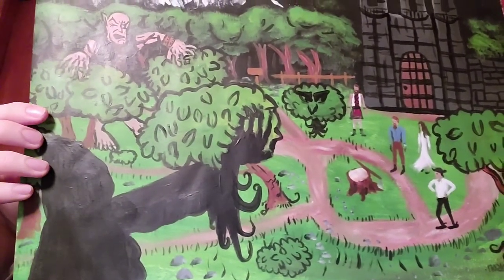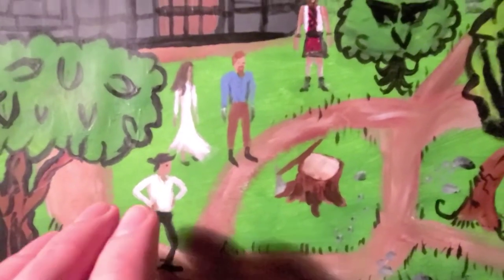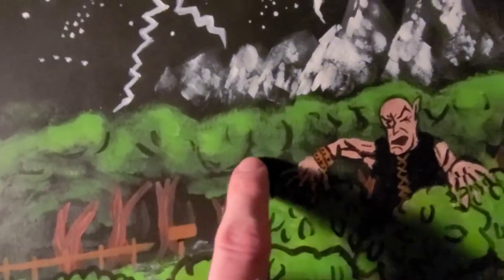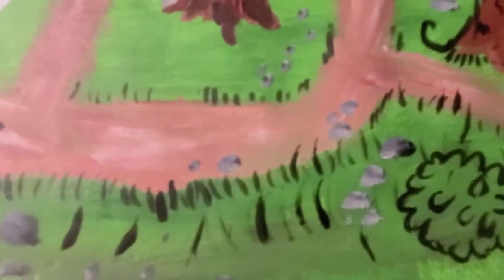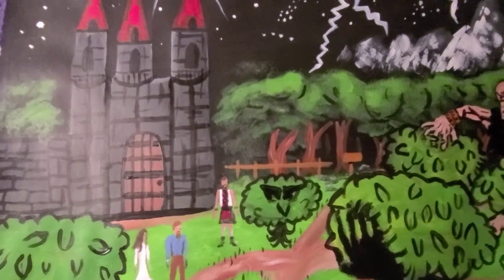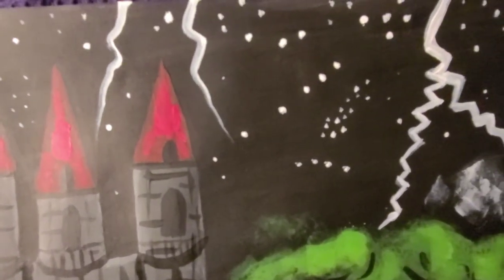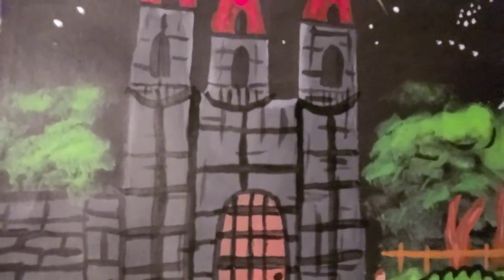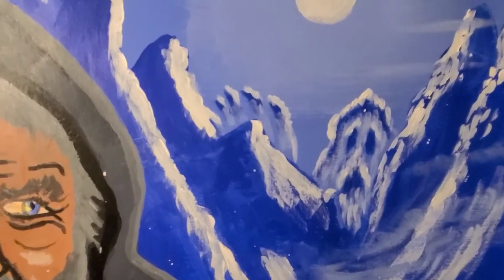Doorway to the paintings. Episode 1.